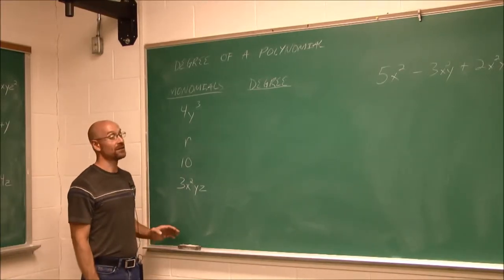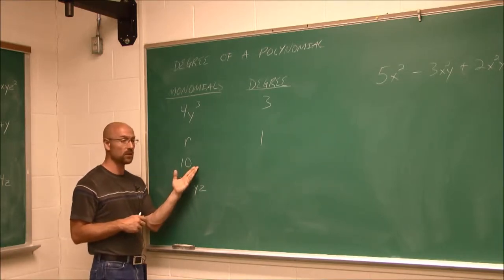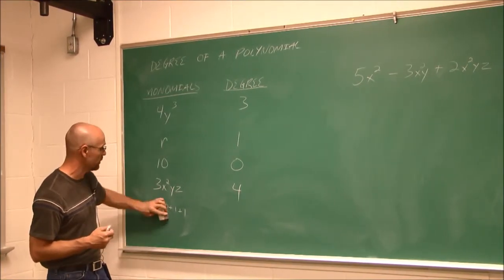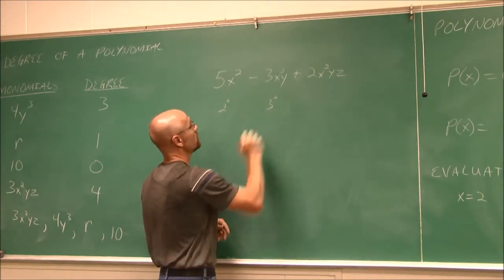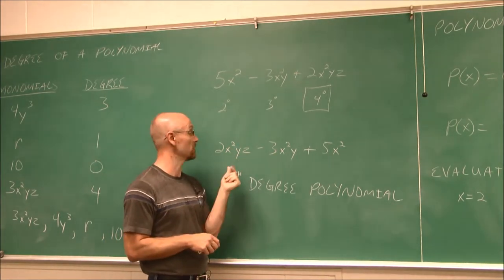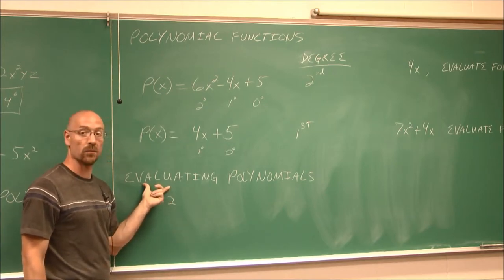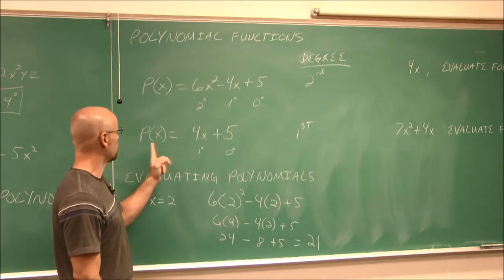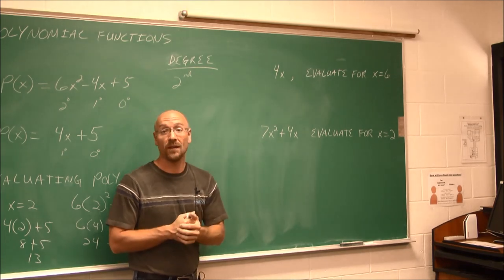MATH085 Section 1.7 Part 2 Introduction to Polynomials